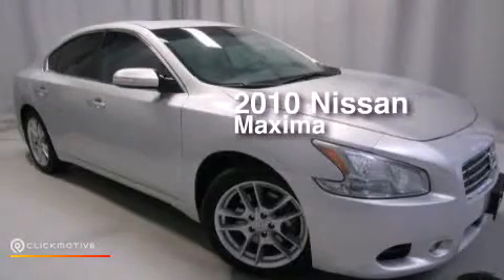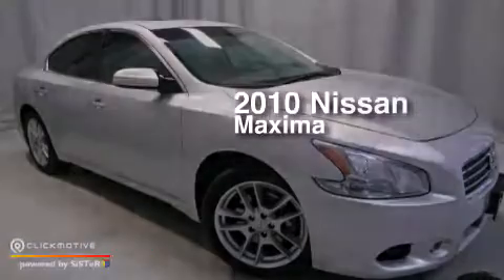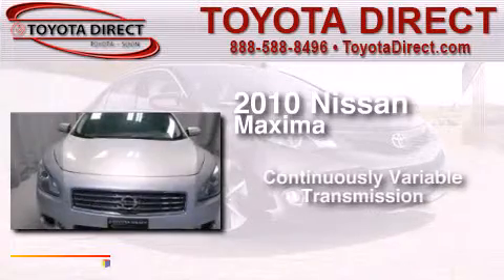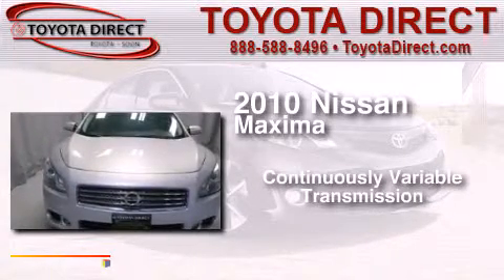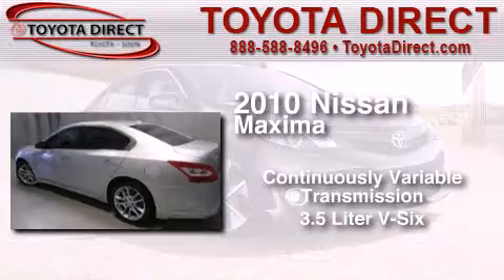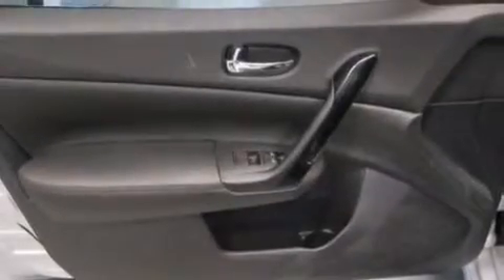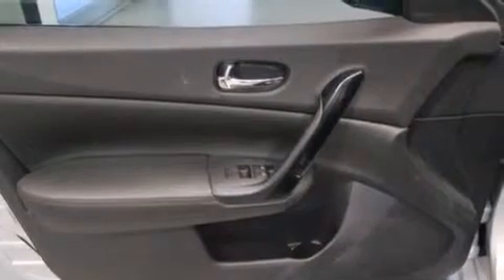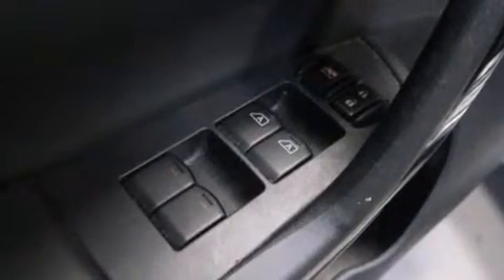2010 Nissan Maxima Columbus OH 43230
We have been honored to serve the Columbus OH area , we promise that your experience at our dealership will exceed your expectations ! Year : 2010 Make : Nissan Model : Maxima Engine : Gas V6 3.5L/ Trans . : Variable Exterior : Radiant Silver Metallic Miles : 63,245 Interior : Charcoal Toyota Direct 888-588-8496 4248 Morse Rd Columbus , OH 43230